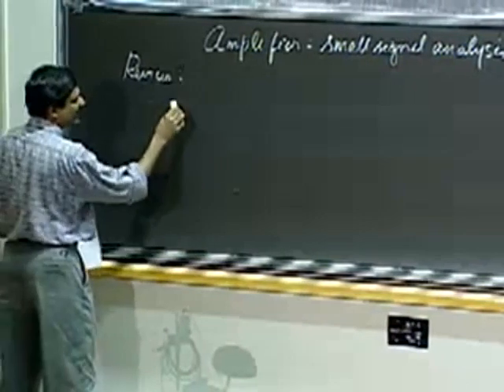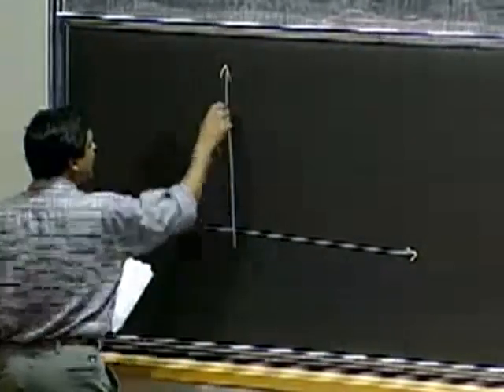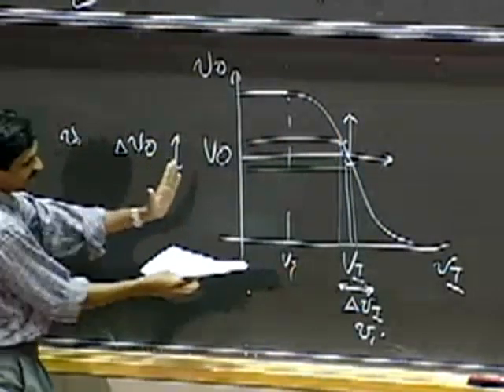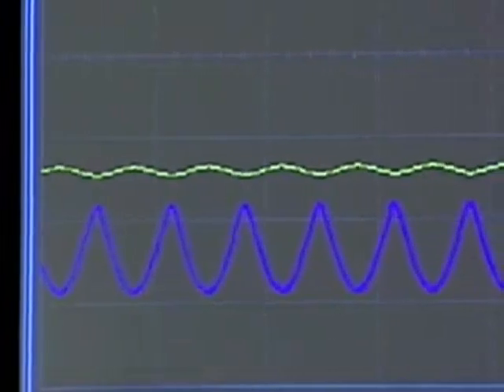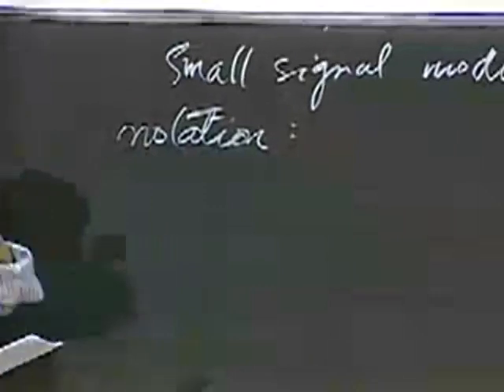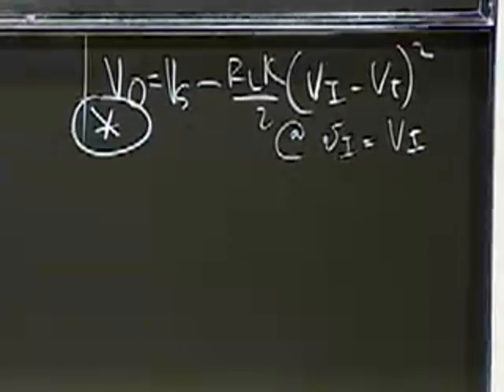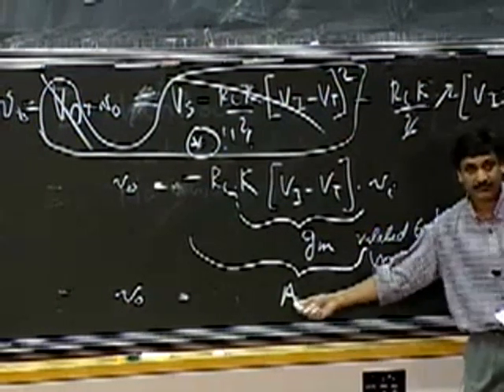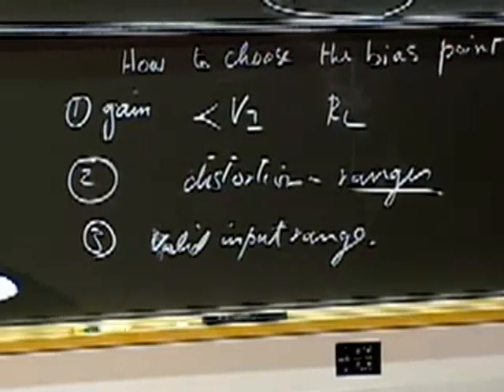Circuits and Electronics - MIT - Lec 10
Lecture 10: Amplifiers - Small Signal Model

Topics covered: Amplifiers - small signal model